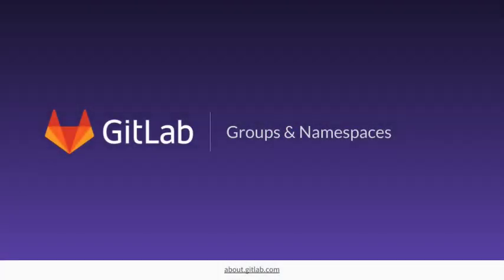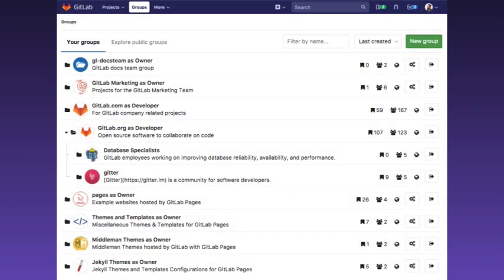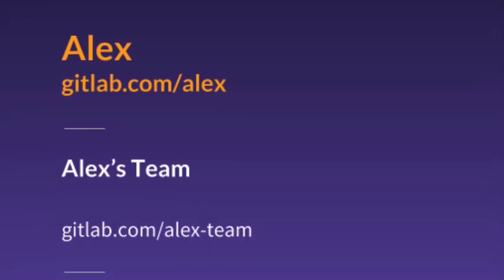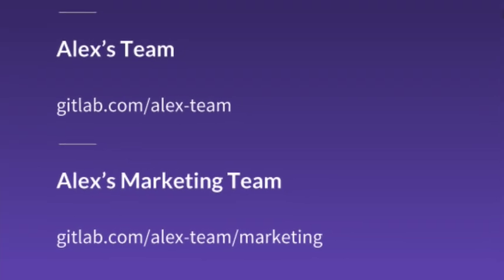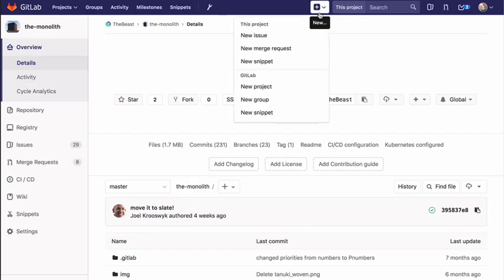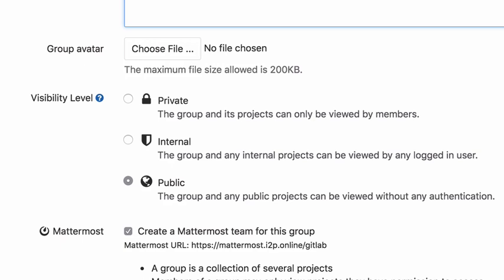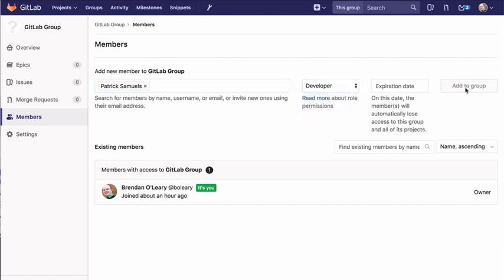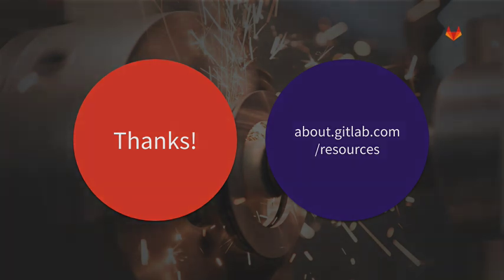GitLab Namespaces (users, groups and subgroups)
GitLab Namespaces (gsers, groups and subgroups)

This video will explain the concept of namespaces in GitLab which are used to store projects.  Groups, subgroups and their uses are discussed.